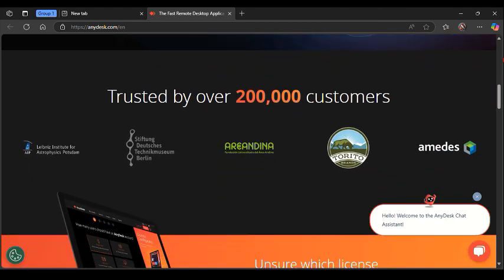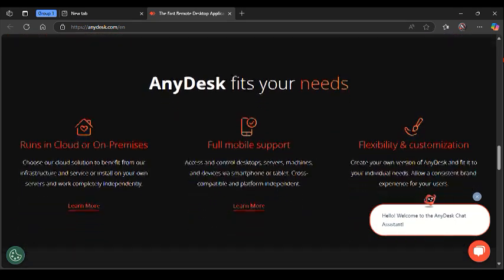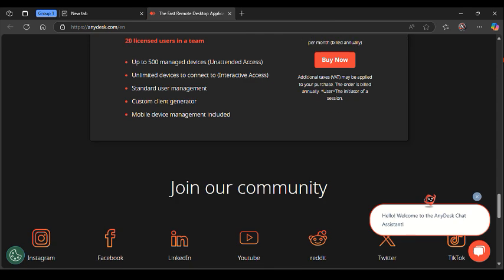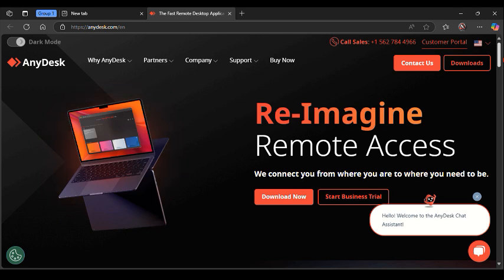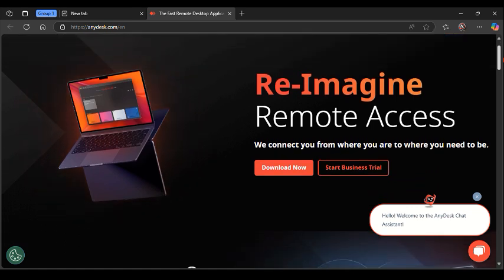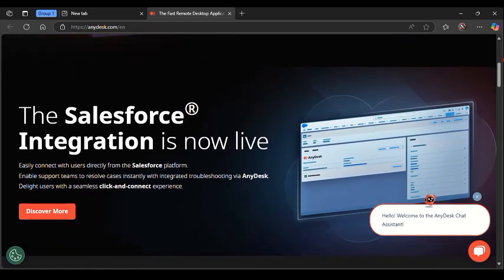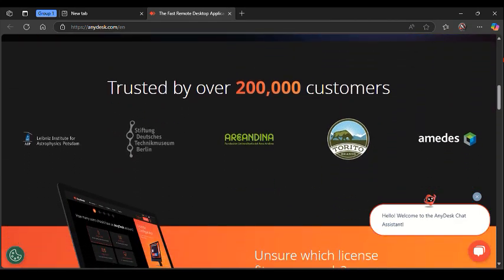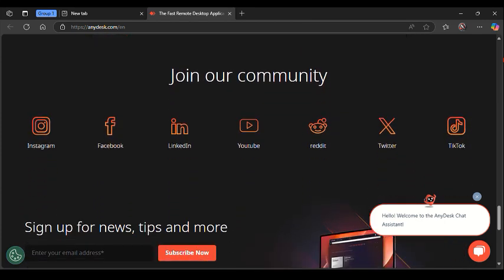AnyDesk Review: Secure Remote Access in 2025?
In This Video, you will learn about AnyDesk Review: Secure Remote Access in 2025?